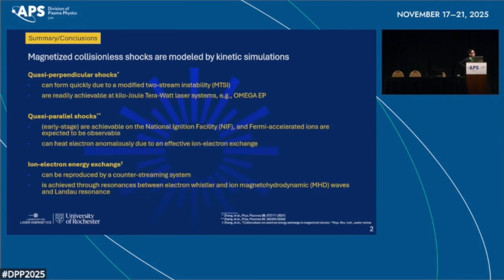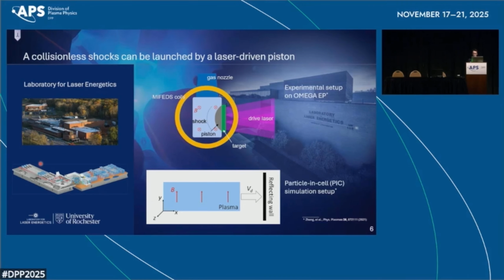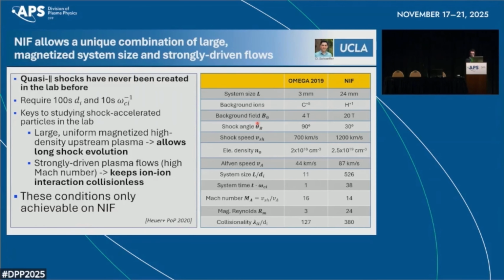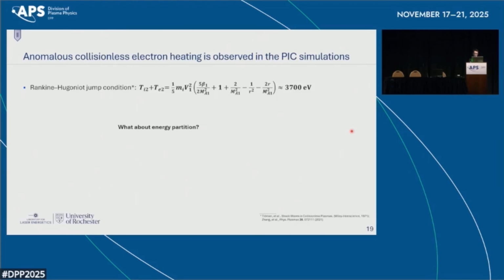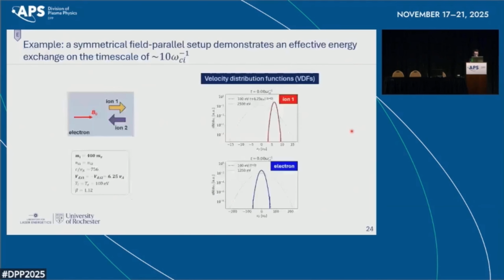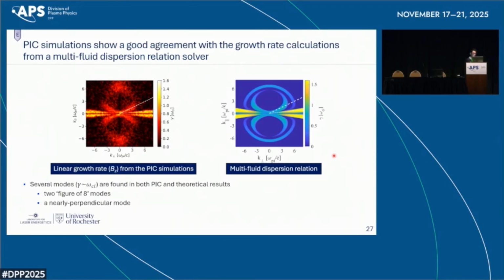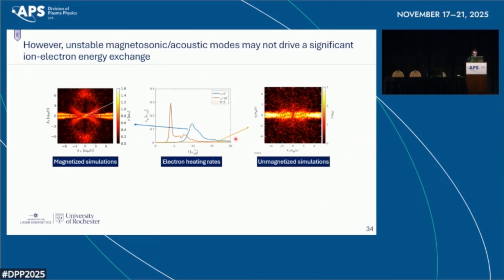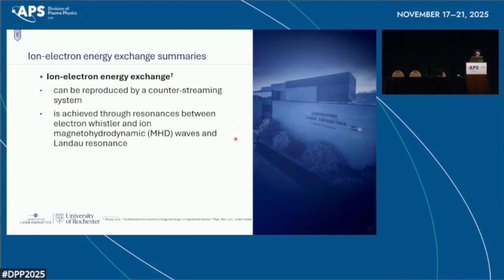Magnetized collisionless shocks in the Universe and the laboratory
Magnetized collisionless shocks are ubiquitous in the Universe. High-power lasers enable the creation of these shocks in the laboratory. Shock dynamics depend on the angle θn between the background magnetic field and the shock propagation direction, with different physical processes active in quasi-perpendicular and quasi-parallel geometries.

Kinetic simulations have been used to model both (quasi-)perpendicular and (quasi-)parallel shocks. We have found that perpendicular shocks, which are readily achievable on kiloJoule, TeraWatt laser systems such as OMEGA EP, are mediated by a modified two-stream instability.

Quasi-parallel shocks are more difficult to form in the laboratory and to simulate because of their large spatial scales and long formation times. Our simulations show that the early stages of quasi-parallel shock formation are achievable in the ongoing Discovery Science experiments on the National Ignition Facility, and that particles accelerated by diffusive shock acceleration are expected to be observable in the experiments.

Energy partition between electrons and ions in collisionless shocks has long been an open question. In the shock simulations, significant energy exchange between ions and electrons is observed, which implies a collisionless electron heating mechanism. A multi-fluid dispersion relation indicates that resonances between electron whistler and ion magnetohydrodynamic waves provide the mechanism that accounts for the energy exchange between ions and electrons.

This material is based upon work supported by the Department of Energy (National Nuclear Security Administration) University of Rochester “National Inertial Confinement Fusion Program” under Award No. DE-NA0004144, the Department of Energy under Award Nos. DE-SC0020431 and DE-SC0024566, the Ministerio de Economía y Competitividad of Spain under Grant No. PID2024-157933OA-I00, and the resources of the National Energy Research Scientific Computing Center (NERSC), a U.S. Department of Energy Office of Science User Facility located at Lawrence Berkeley National Laboratory. The authors thank the UCLA-IST ᴏꜱɪʀɪꜱ consortium for the use of ᴏꜱɪʀɪꜱ.